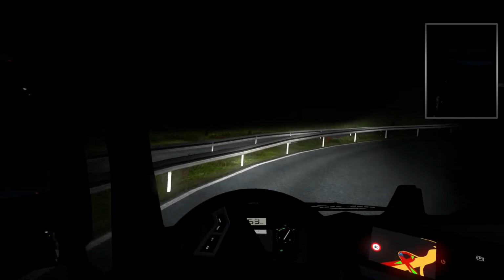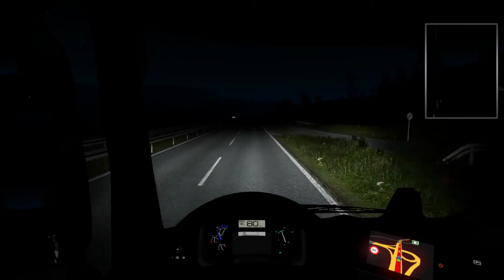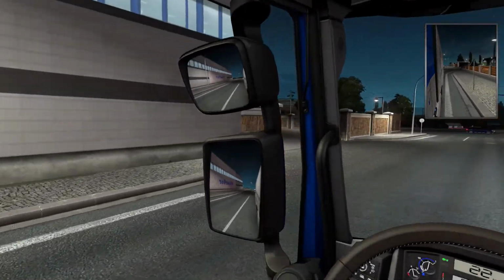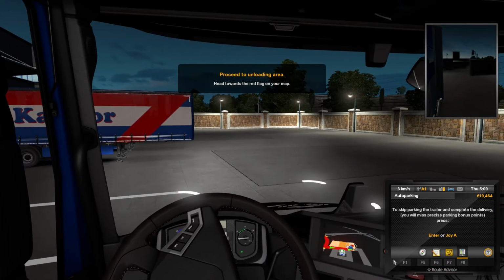Munich to Strasbourg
Headed to France !!! Sorry for the potato mic quality. After the fix on the graphics card, I forgot to specify which mic to use ! Oh well. Enjoy everyone and happy holidays !